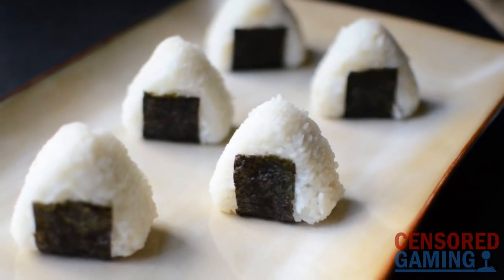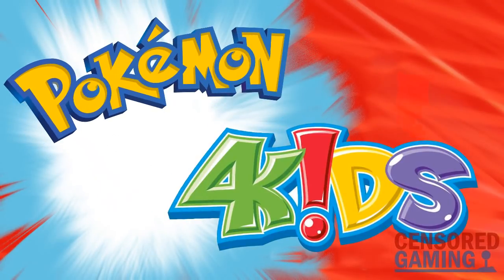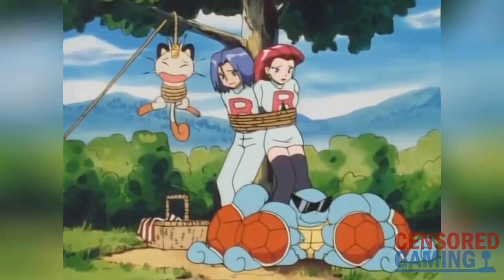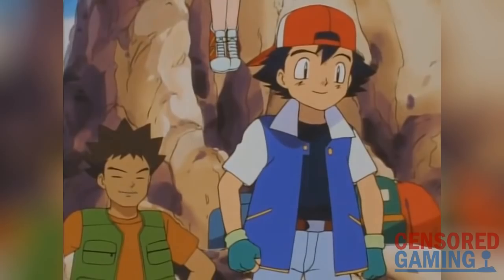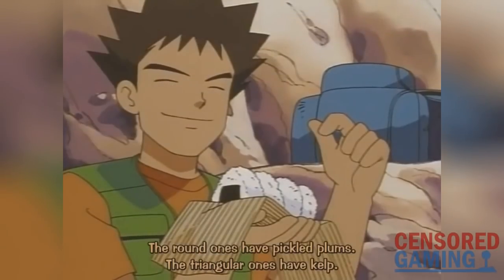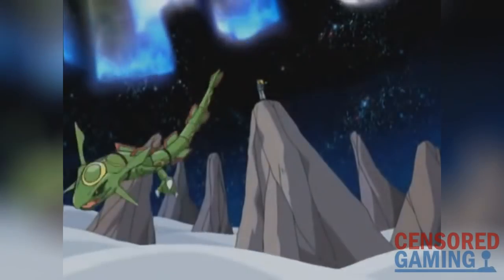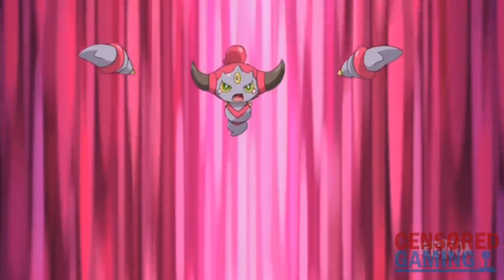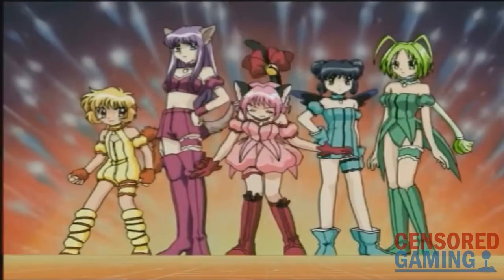How Pokémon Changed Rice Balls In English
How To Use The CENSORED Code For $3 Off Every Order

This video takes a look at how 4Kids' localization of Pokémon would change rice balls (onigiri) for the English version.

Fan subs translation credit:
PocketMonsters Fansubs (irc.pocketmonsters.net)